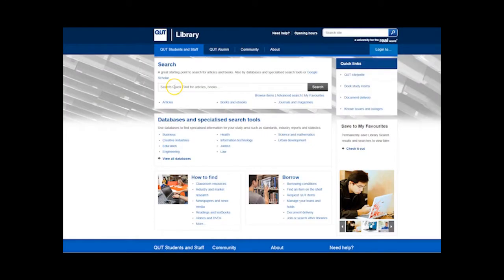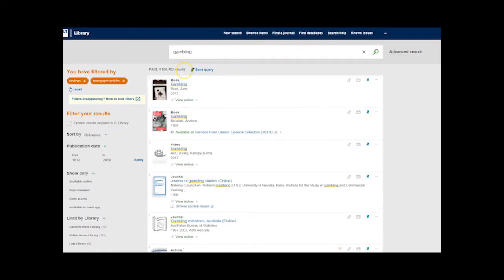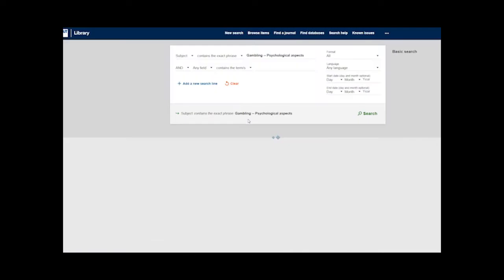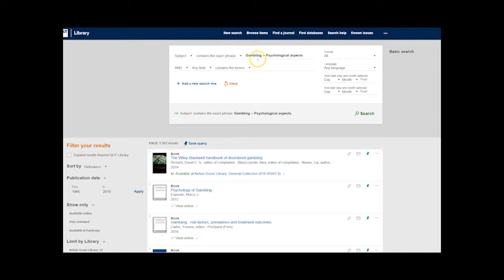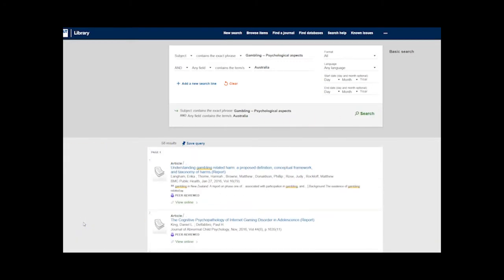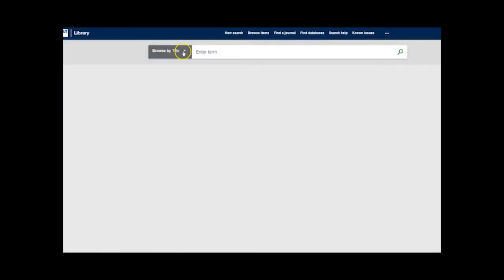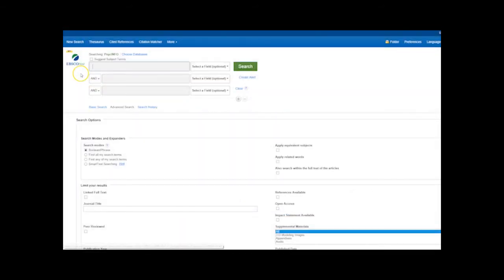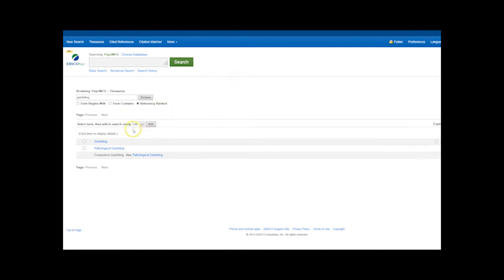Subject Searching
Demonstrates and compares how to use subject headings in Library Search and in a database.